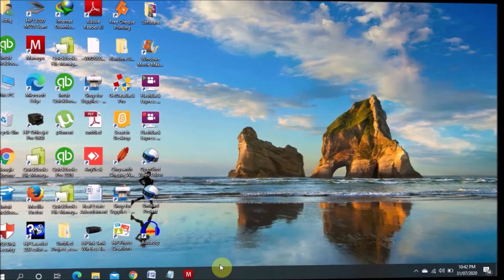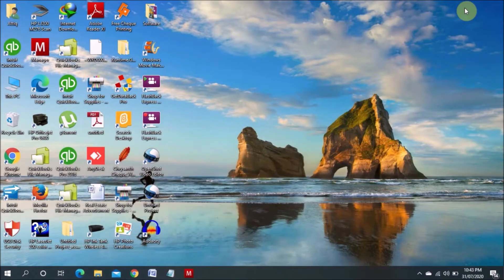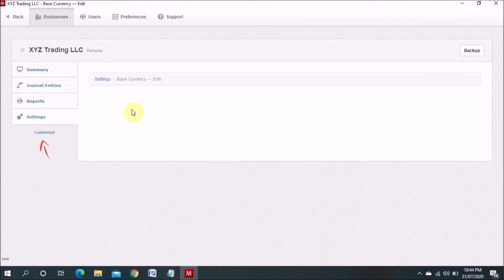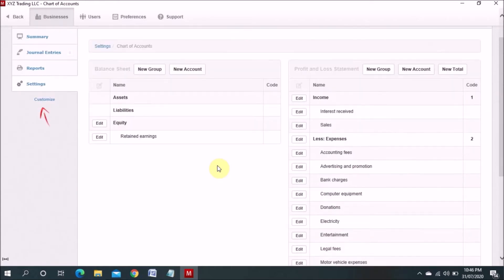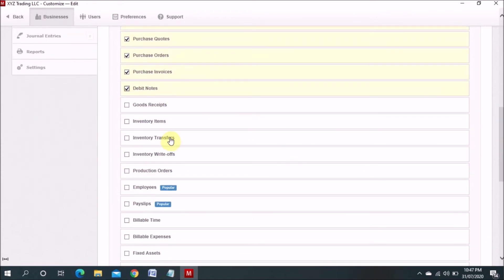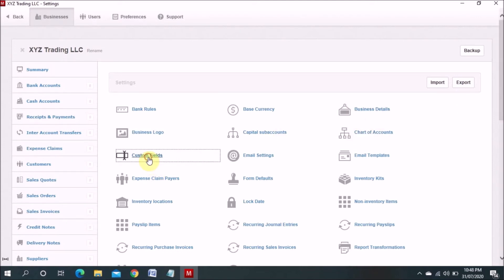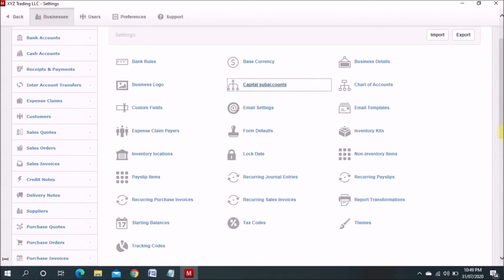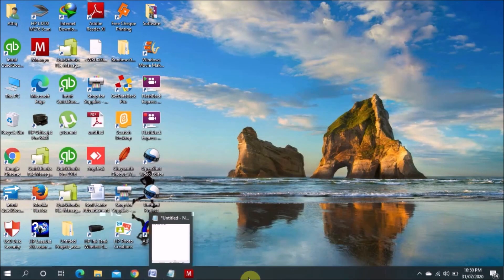Free Accounting Software | How to Install and Company Setup | Manager Free Accounting Software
Manager desktop version is a Free Accounting Software. Which you can use for your business without paying any cost. It is very useful for small business and for freelancer. From this software you can make invoices, receipts, Bills, payment, Debit Credit Notes, Fixed Assets Management, inventory management, employees record, payroll management and manages taxes. In fact you can do complete bookkeeping through this software.

What you will know from this video.
1- how to get accounting software for free
2- how to download free accounting software.
3- how to use free accounting software.

Manager Accounting Software
Manager Free Accounting Software For Small Businesses
Manager Free Accounting Download